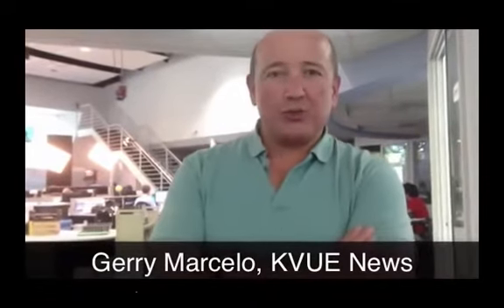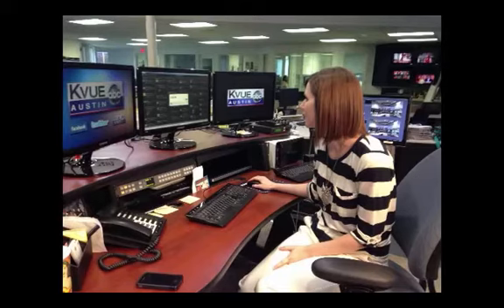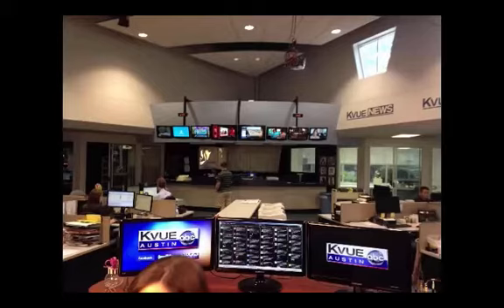KVUE tour: Reporting Words